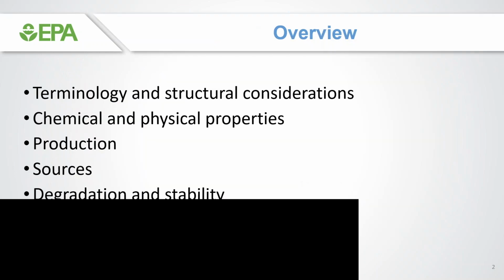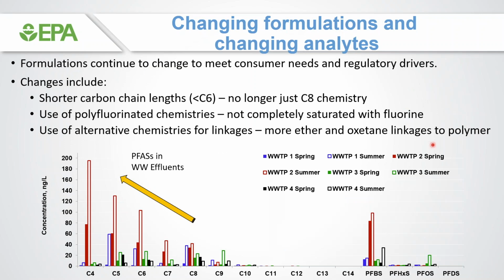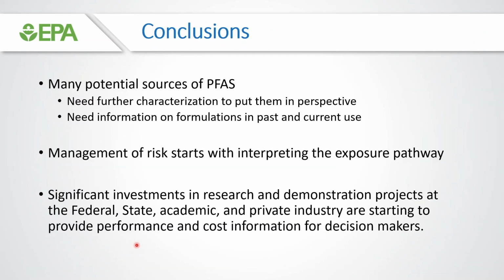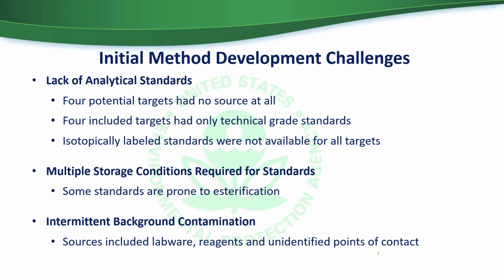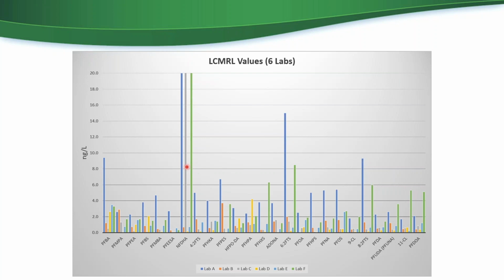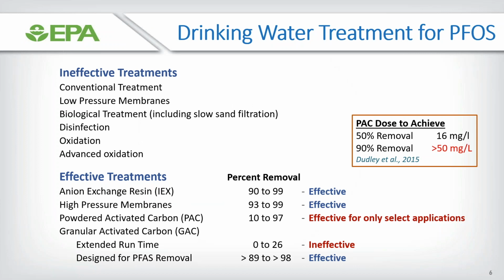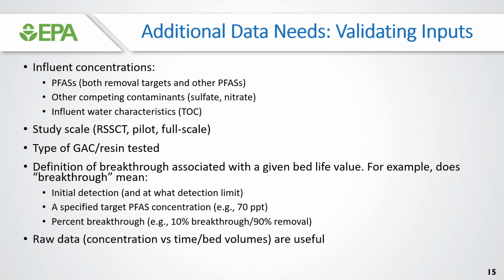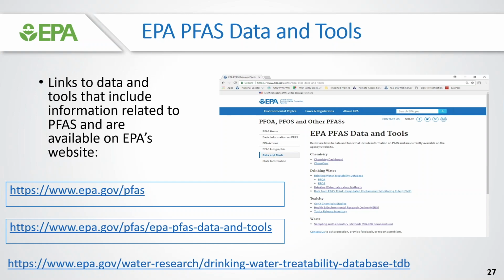Webinar: 2019 Drinking Water Workshop Session 3B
Session 3B- Monitoring and Treatment I: Per- and Polfluoroalkyl Substances (PFAS). This session’s topics included: sources of PFAS, drinking water analytical methods for PFAS, and PFAS treatment.